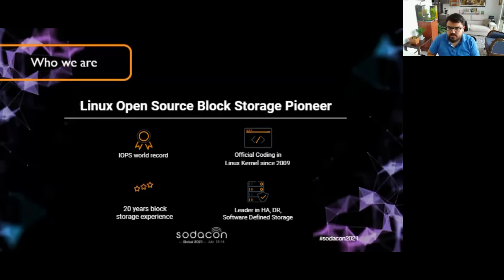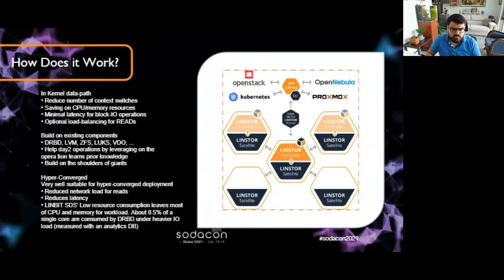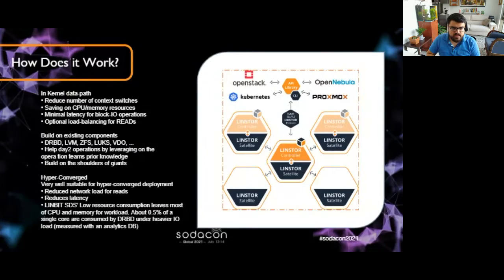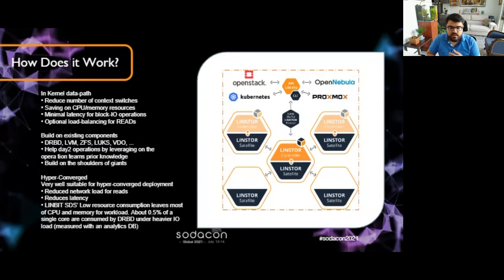SODACON2021 Day2 Main Track Storage management is more than CSI driver how to solve issues w/ PV's